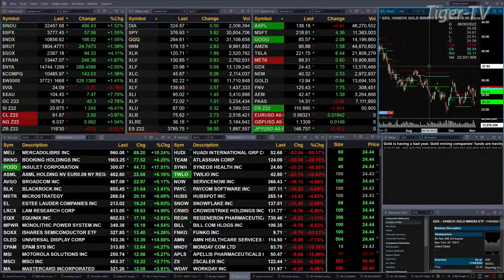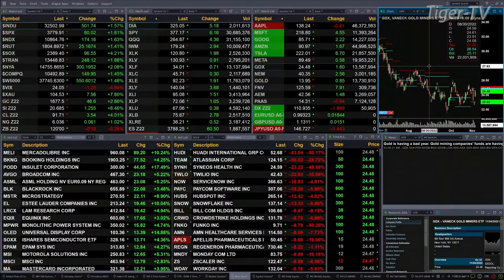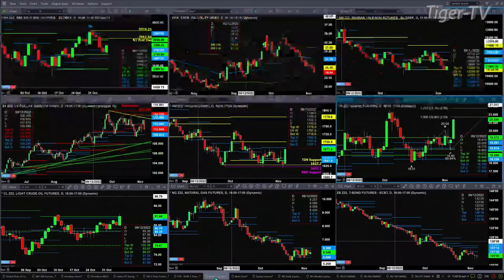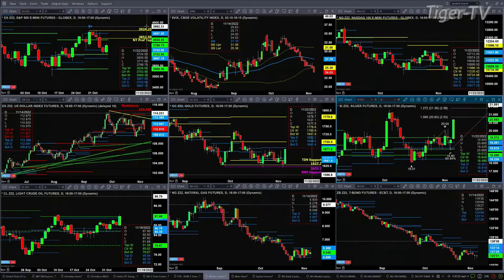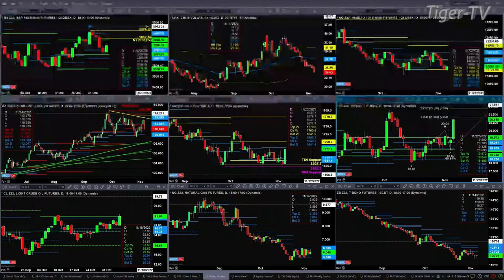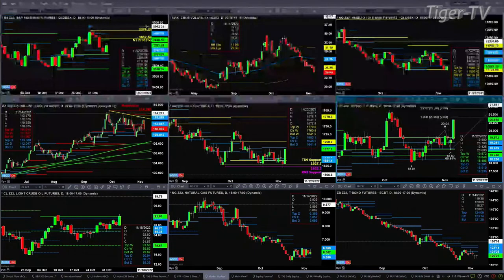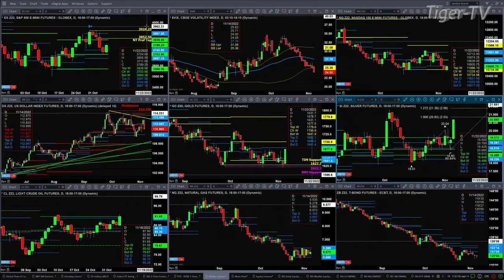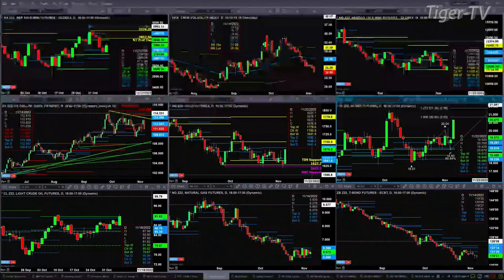November 4th 11AM ET Market Update on TFNN - 2022